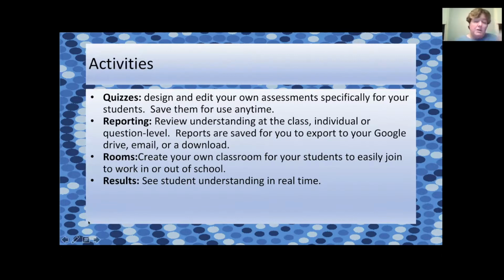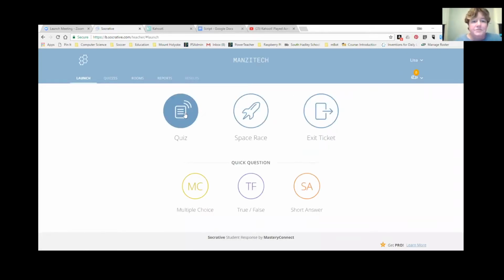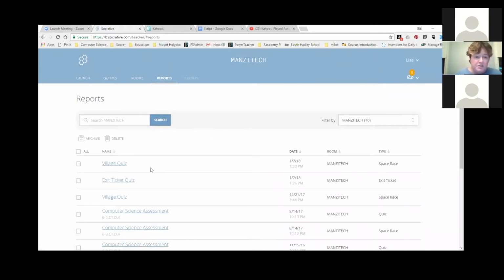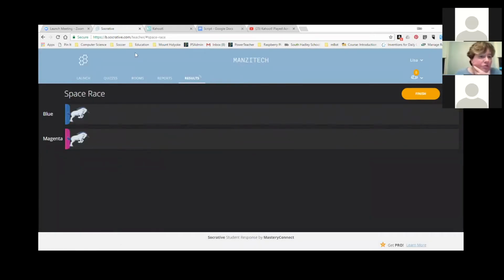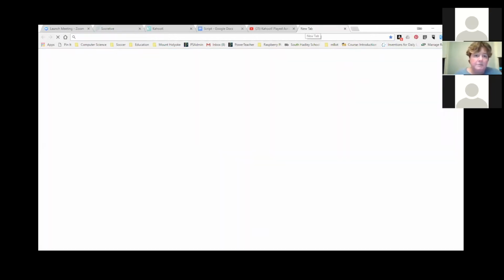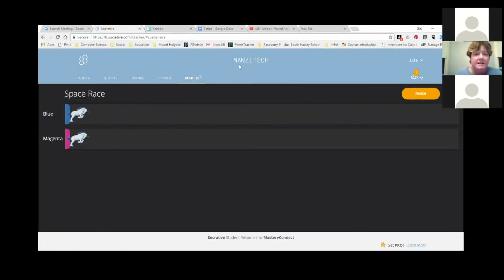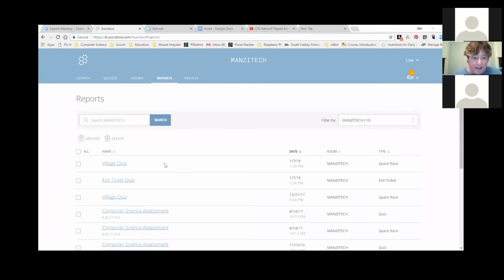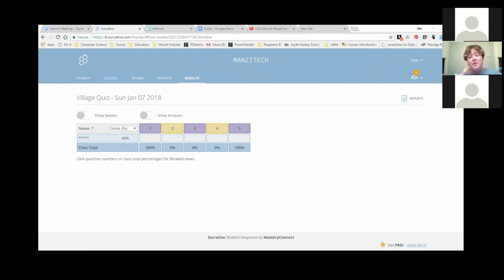The Village Socrative